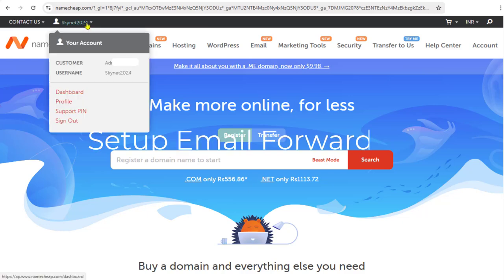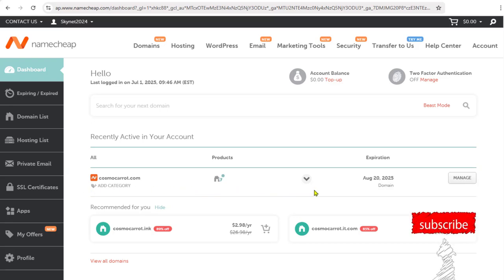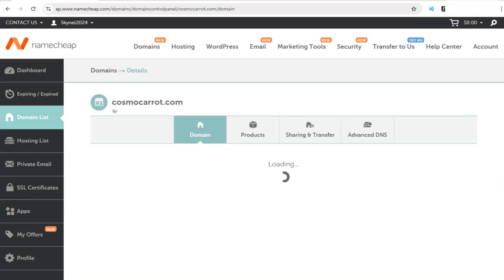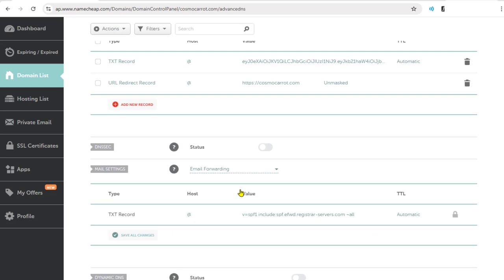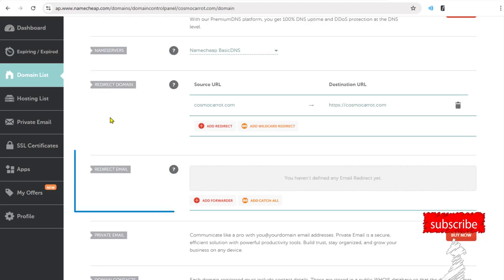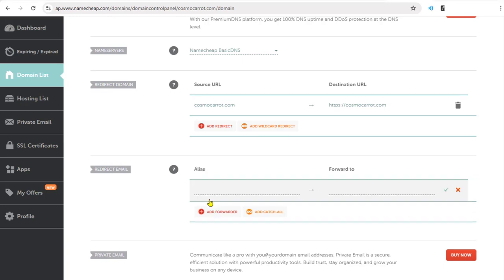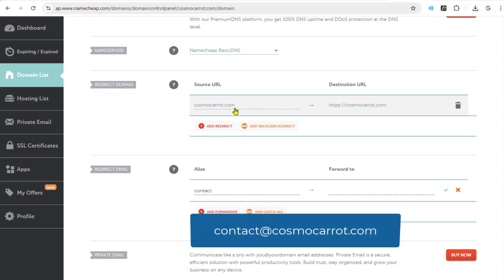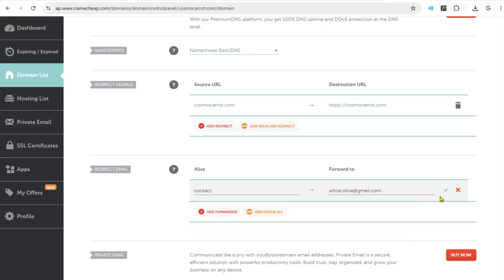How To Forward Emails To Gmail In Namecheap 2025